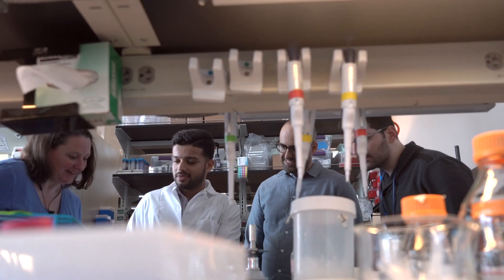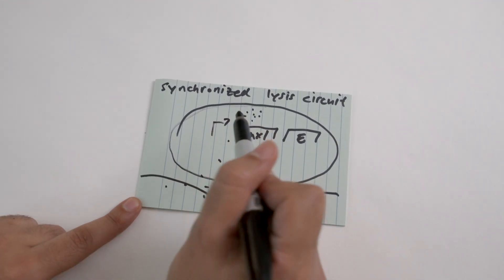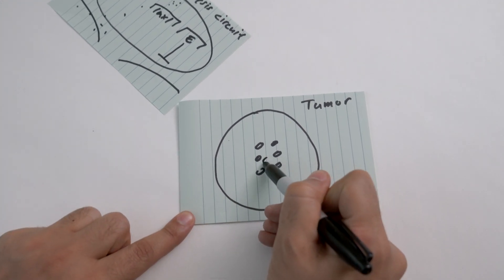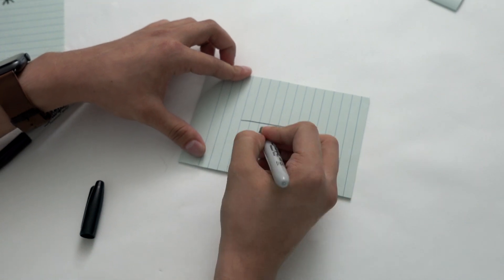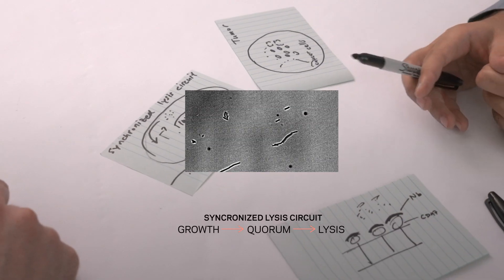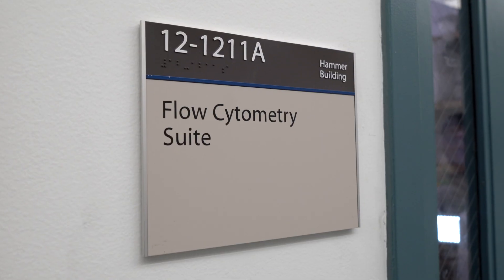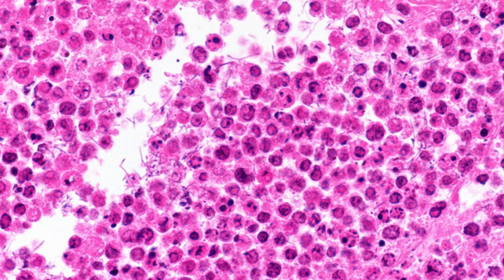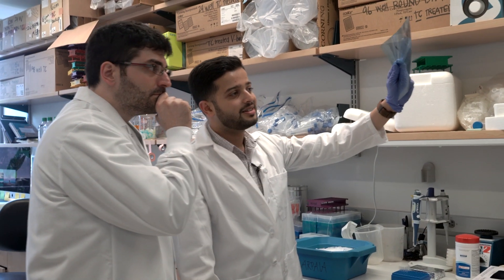Programmed Bacteria for Cancer Immunotherapy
The emerging field of synthetic biology—designing new biological components and systems—is revolutionizing medicine. Through the genetic programming of living cells, researchers are creating engineered systems that intelligently sense and respond to diverse environments, leading to more specific and effective solutions in comparison to current molecular-based therapeutics.

Teaming up with the Columbia University Irving Medical Center (CUIMC), Columbia Engineering has addressed this challenge by engineering a strain of non-pathogenic bacteria that can colonize solid tumors in mice and safely deliver potent immunotherapies, acting as a Trojan Horse that treats tumors from within. The therapy led not only to complete tumor regression in a mouse model of lymphoma, but also significant control of distant, uninjected tumor lesions. Their findings are published in Nature Medicine.